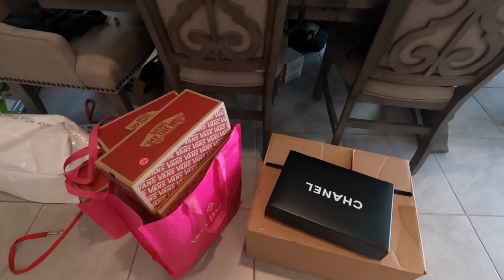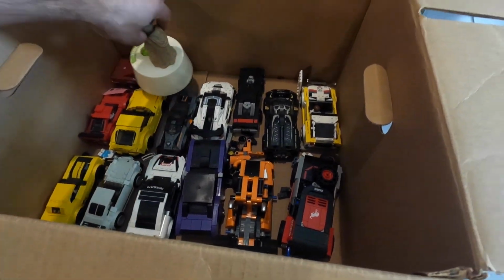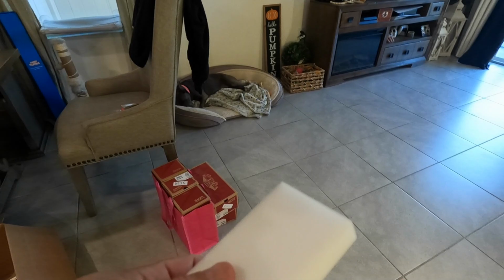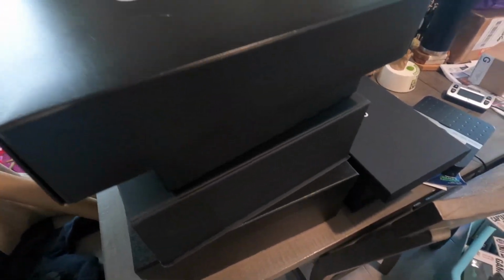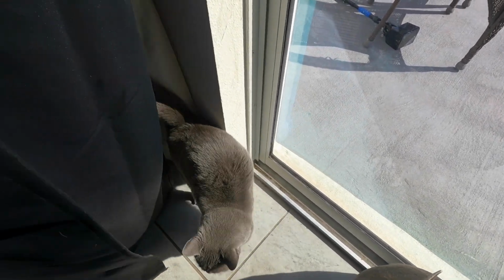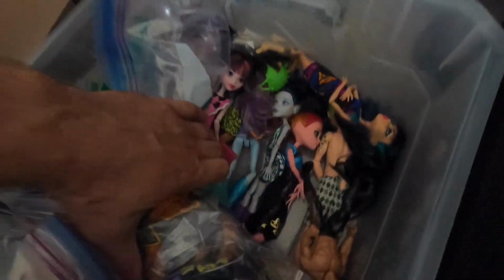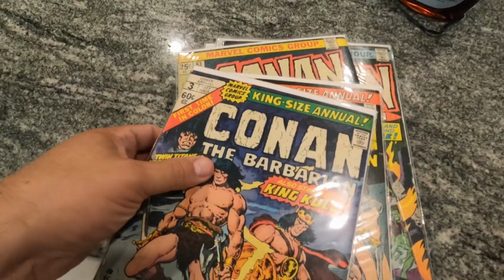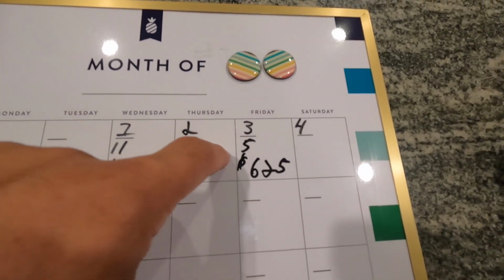Did My Reselling Business Get Scammed?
Come join Independent Pro Wrestler, "The Scoundrel" Rod Grimes, as he takes you through his reselling journey. In this week's video go over what has sold and talk about what is going on in our reselling business.

Picking and Punching
12231 Main Street
San Antonio, FL
33576
New to Whatnot?
Use our code and receive $15 free on your first purchase
American Bubbleboy: Best Bubble Wrap Around!

VidIQ is the best way to help grow your build and grow your Youtube channel.
Watch The Scoundrel Wrestle
Items I use for my business and Youtube
Blue Yeti USB Microphone
Elgato Facecam - 1080p60 True Full HD Webcam

Garage Light

OFFNOVA Bluetooth Thermal Label Printer